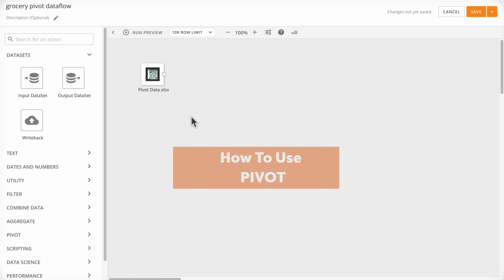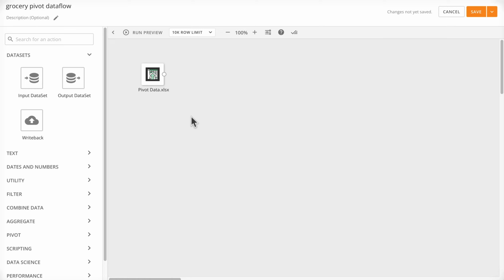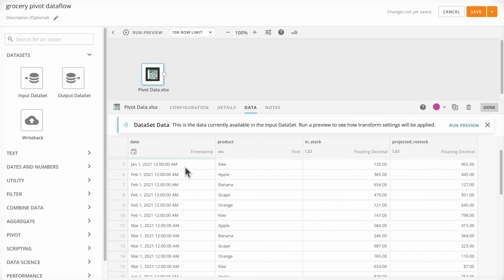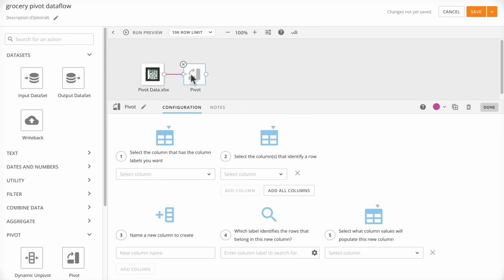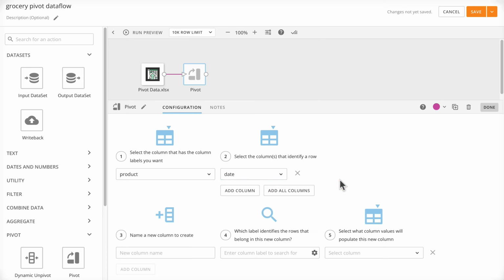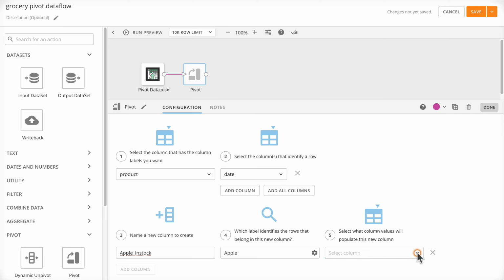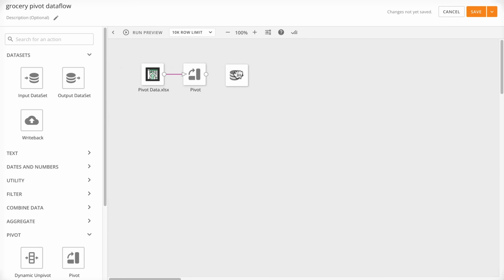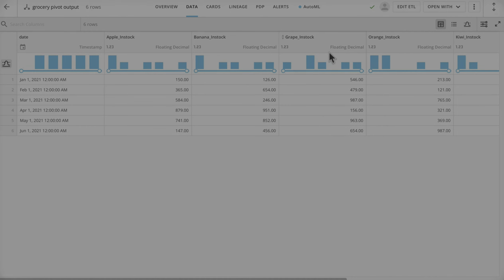Domo: Using Pivot in Magic ETL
How to use the pivot tile in Domo's Magic ETL.